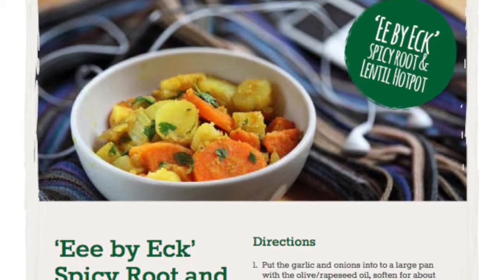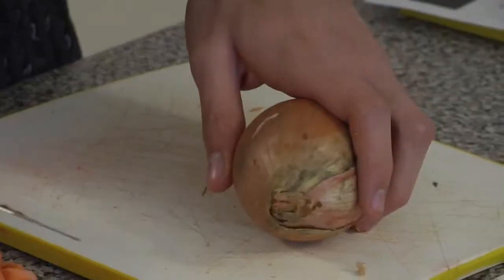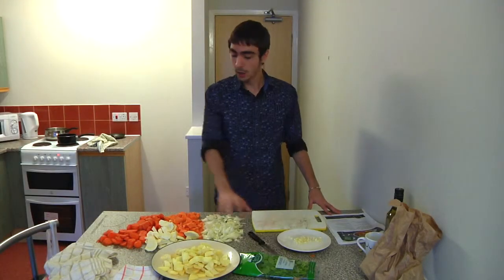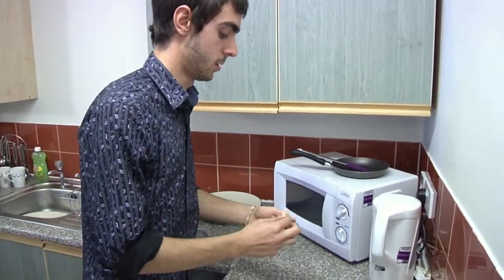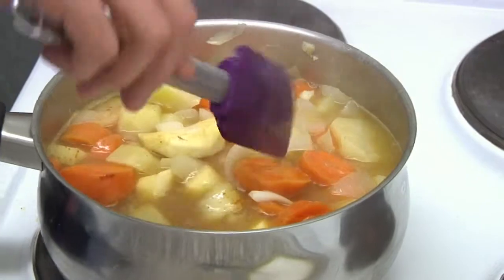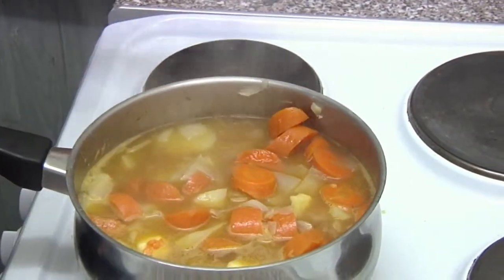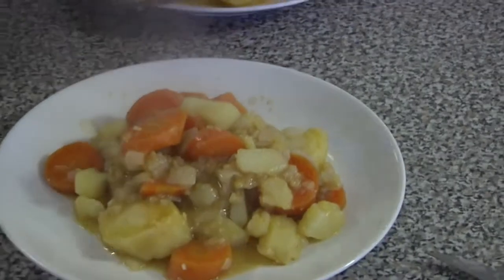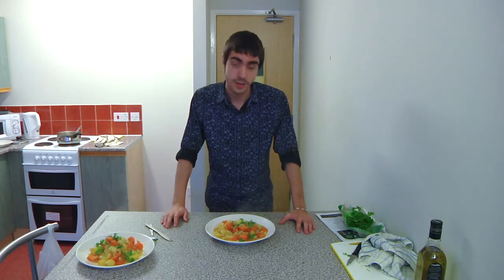Ee by Eck spicy root & lentil Hotpot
Featuring Chris Sutcliffe

Filmed at Liverpool Unite, Cambridge Court
Filmed and edited by Jamie Purvis

Additional music by Tony Lanigan

Boxes provided by Student Grub